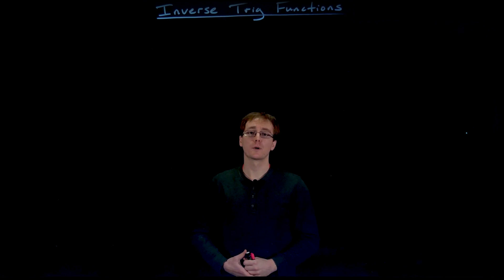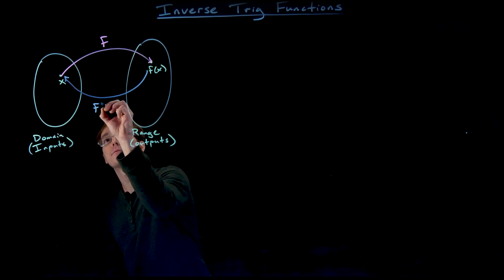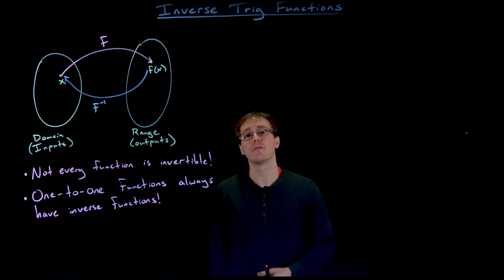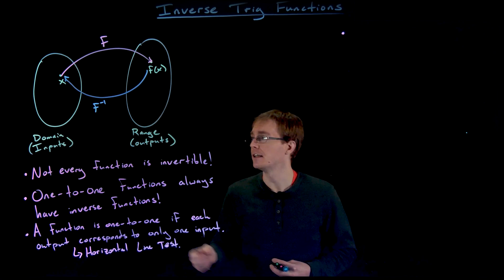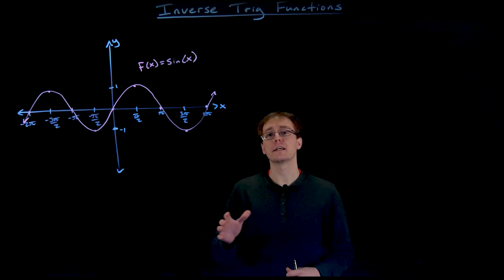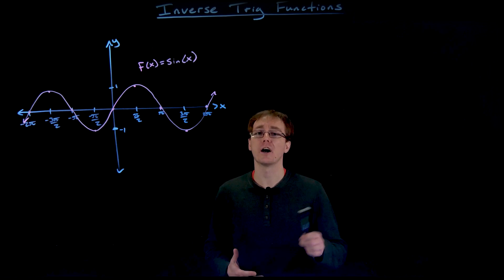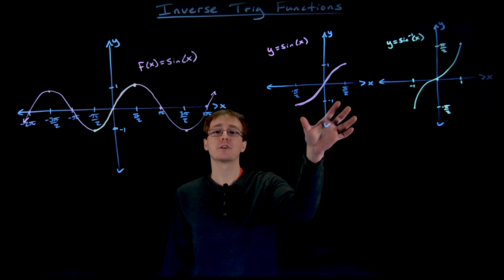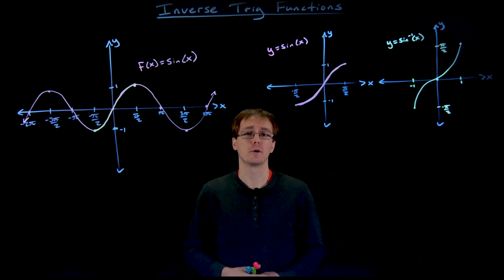Introduction to Inverse Trig Functions